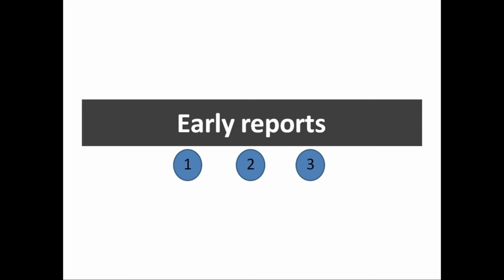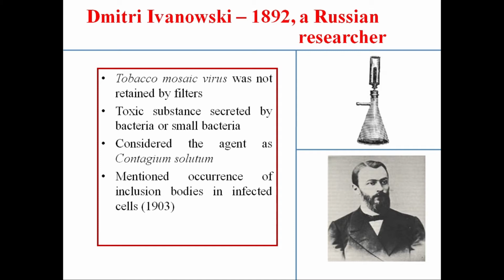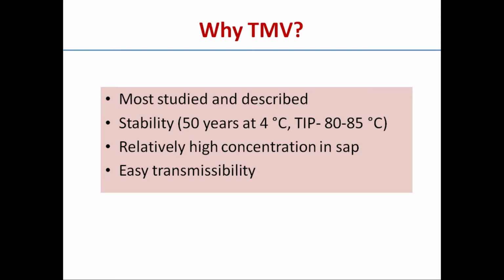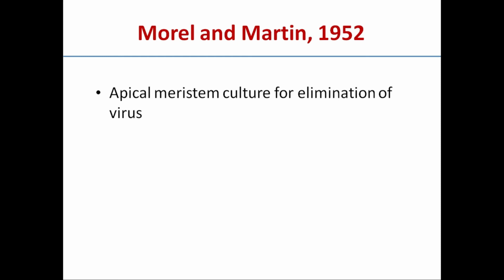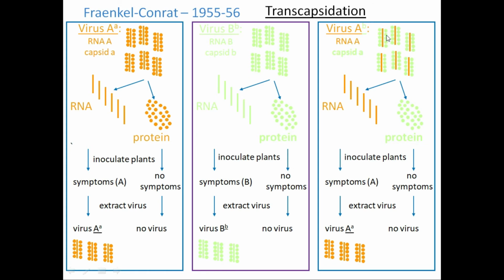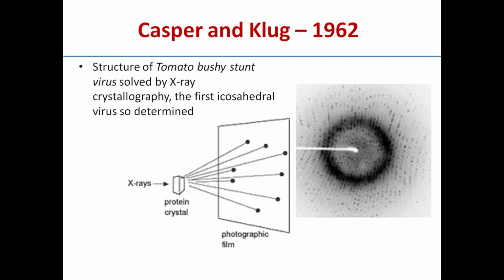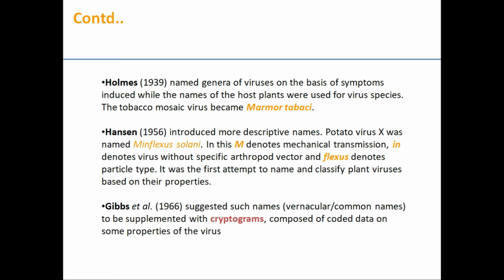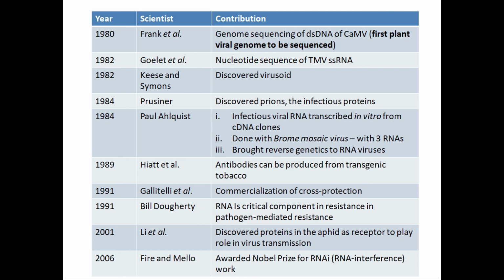History of Plant Virology | Plant Virus Studies of the Past: Chronological developments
This is a lecture on history of Plant Virology as a part of M.Sc (Ag.) Plant Pathology programme. The name of the course is Plant Virology.